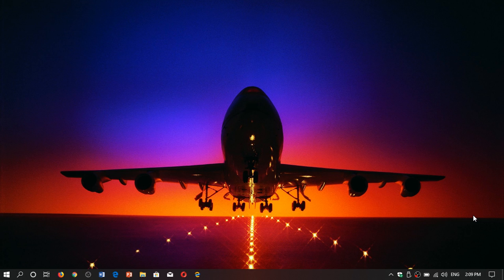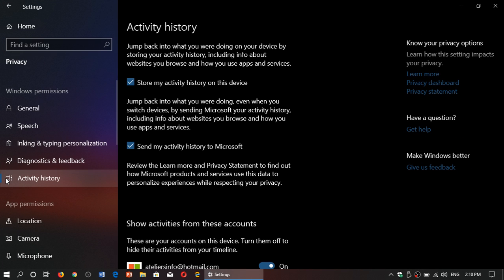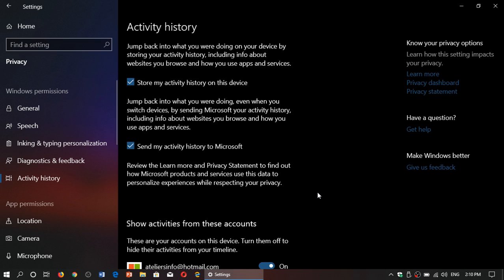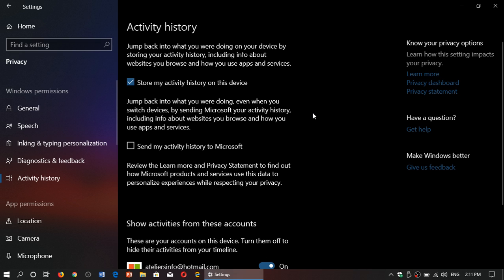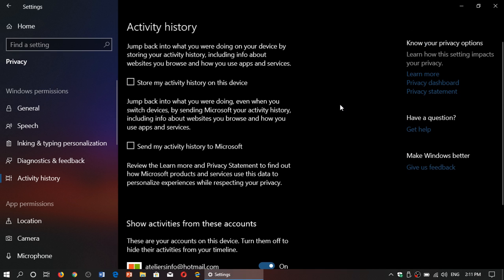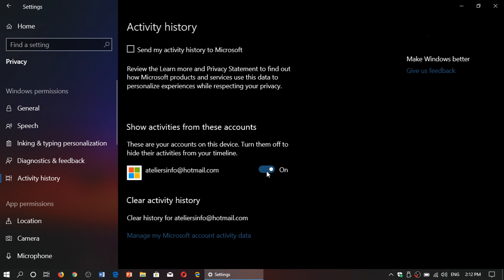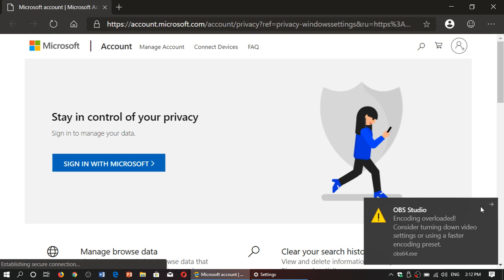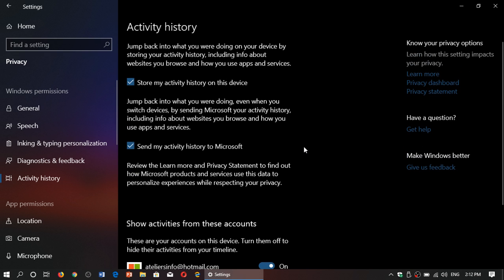Windows 10 may 2019 October April 2018 update Privacy settings Activity history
How to turn off the Activity history log from Privacy settings